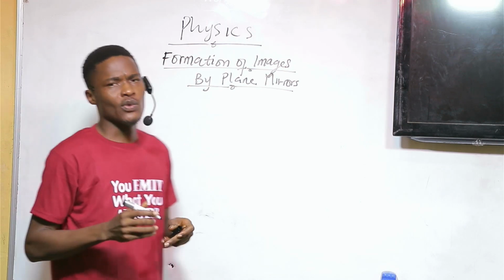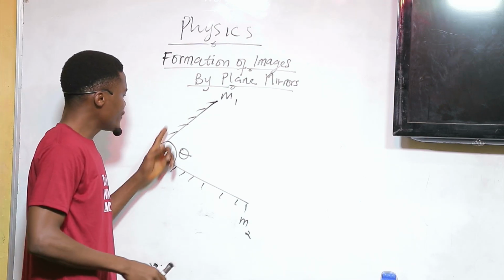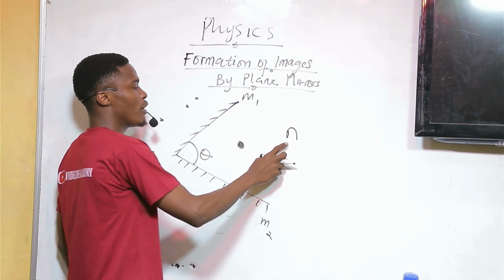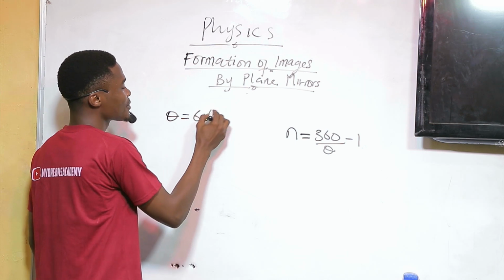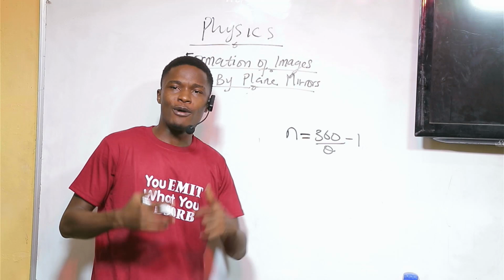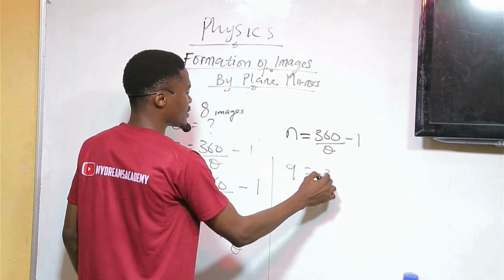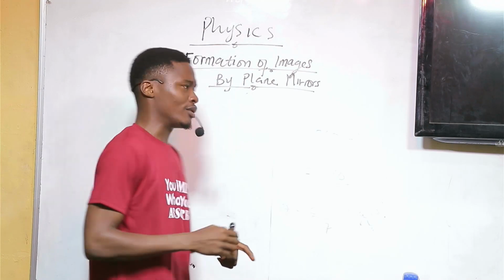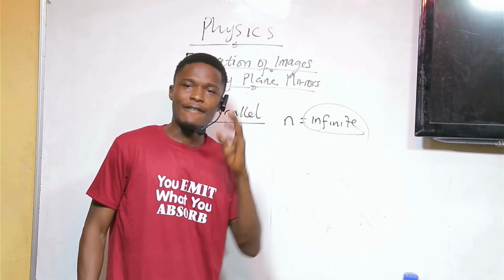Formation of Images by Plane mirrors -Emmanuel Prime||MYDREAMSACADEMY